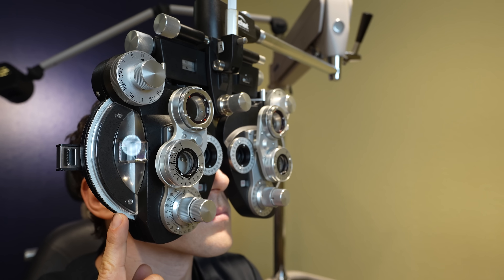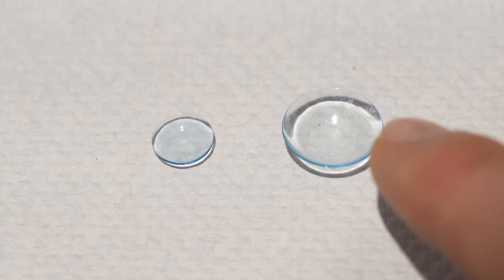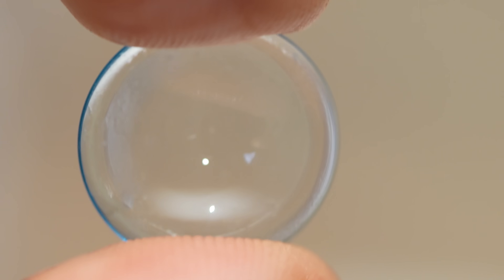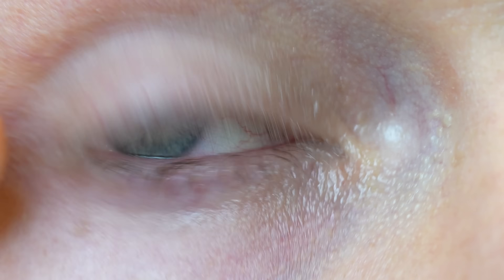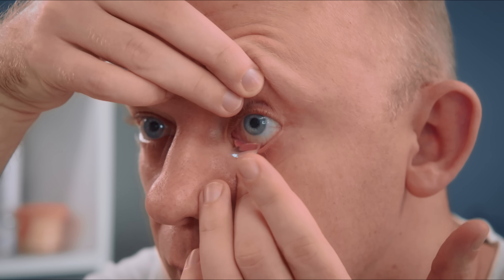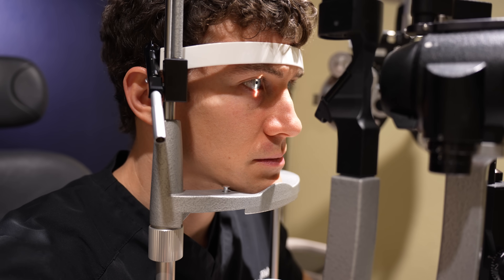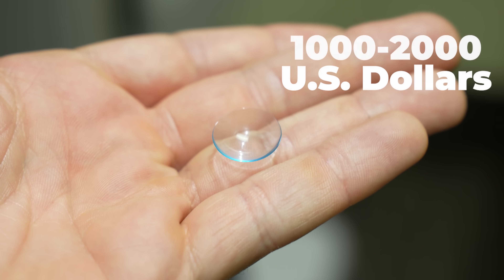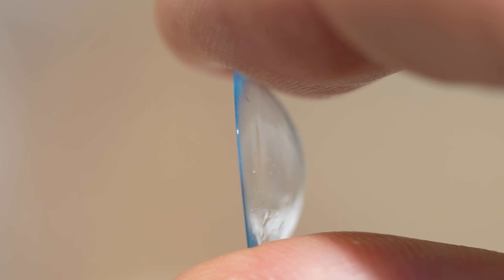AMAZING Contact Lens Improves Eyesight AND Treats Dry Eye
Dr. Allen reviews the best contact lenses on the market. A contact lens that can help you see BETTER than 20/20 and treat dry eyes at the same time.

Please let me know if you have a video idea or a topic you want covered as I take them seriously! Thank you and I appreciate you!
-Doctor Eye Health (Joseph Allen, OD, FAAO, Dipl ABO)

Scleral lenses are large contact lenses that fit over the cornea and land on the sclera, the white part of the eye. Scleral contact lenses are often used for keratoconus, high amounts of astigmatism, post-surgical cases, and other corneal diseases including severe dry eye disease. Scleral contacts can even fit on normal eyes as well.

Benefits of scleral lenses include improved eyesight, great comfort, and can treat dry eye and other forms of ocular disease. Scleral lenses are also durable and can last for 1-3 years with good care.

Here are a few options to help you find a fitting center for scleral contact lenses

Scleral contact lens insertion and removal can be a challenge so I made this video to help you through the process.